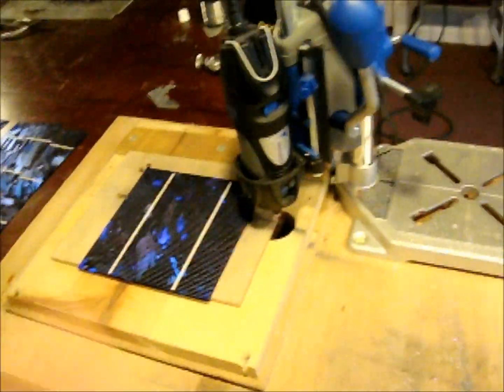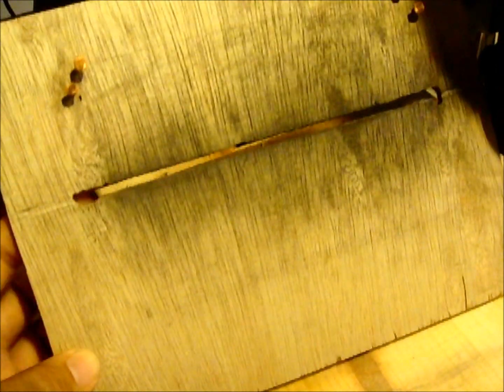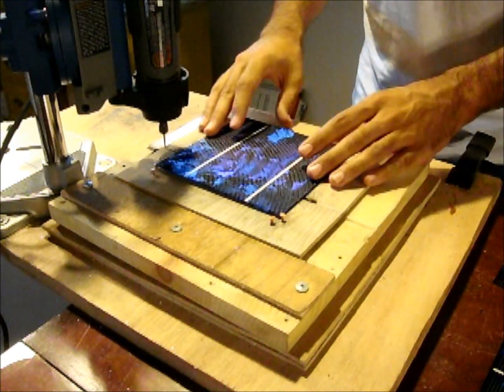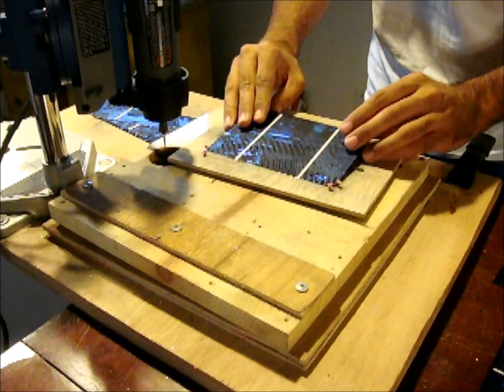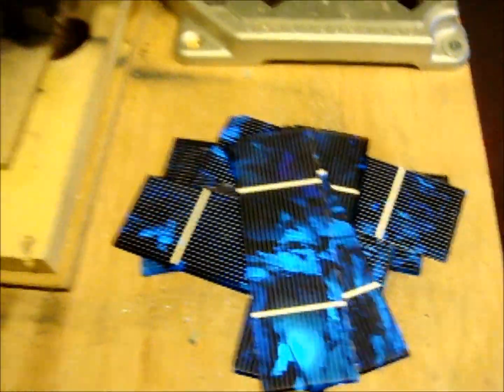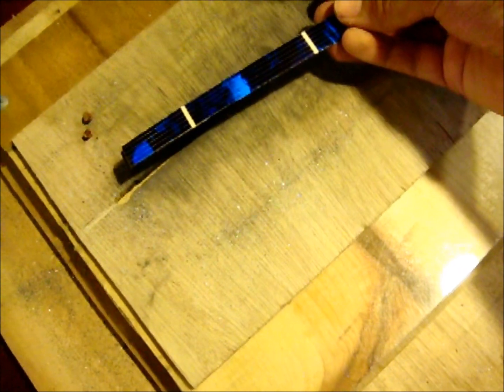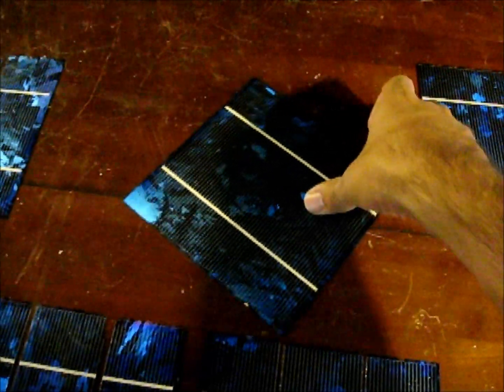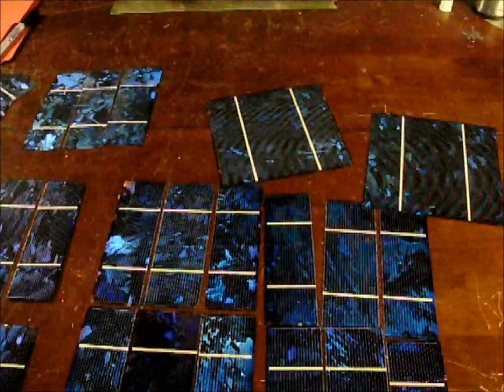DIY: Solar Cell Dice 3 (MORE IMPROVED)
Made a few new improvements to my solar cell dice machine, thought I would share.
In this video I'm cutting U.S.A. Made Solar Cells! Happy to sell my extras to anybody that wants them. Each cell is 3.77Watts  thats $0.53/Watt!